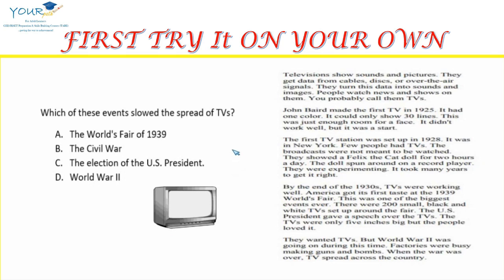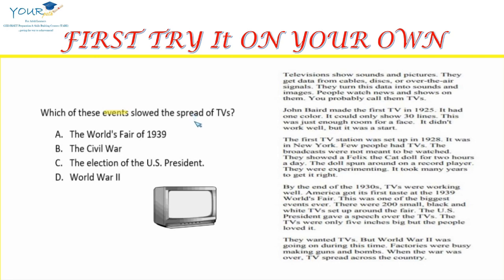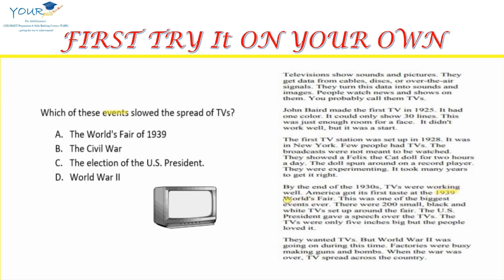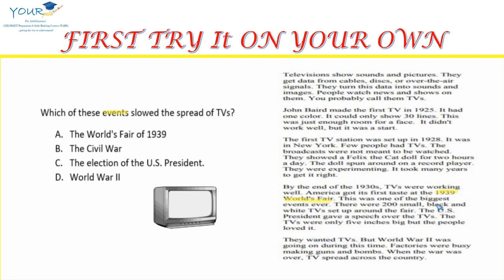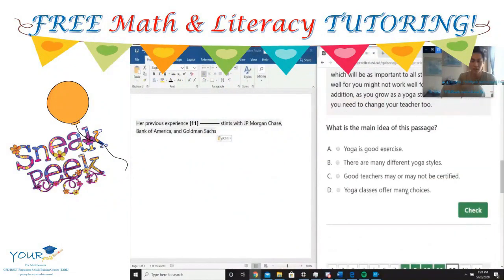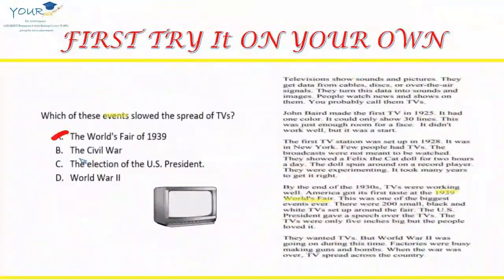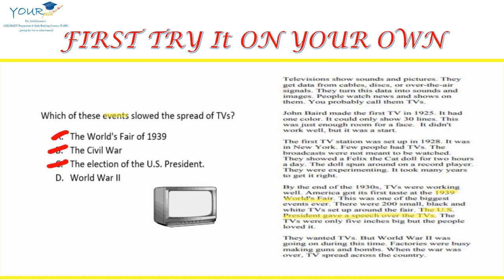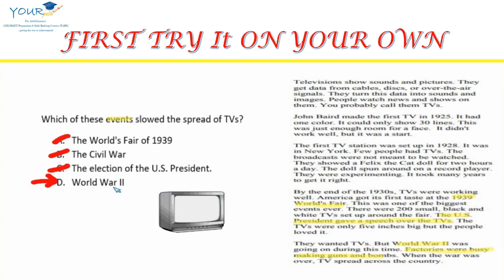GED/HISET RLA: READING COMPREHENSION & TEST STRATEGIES